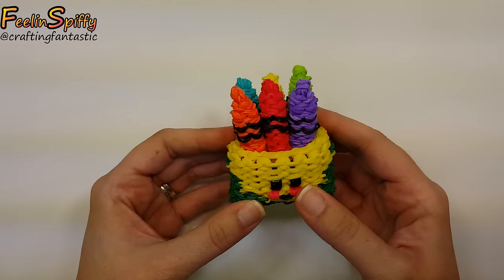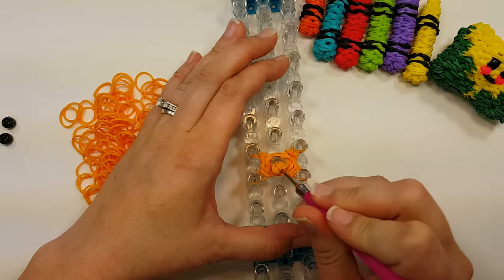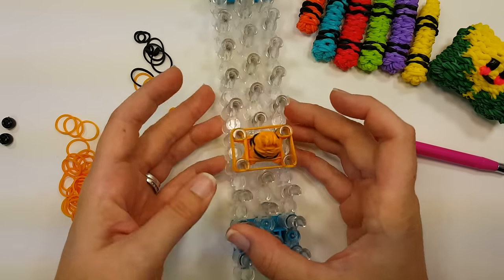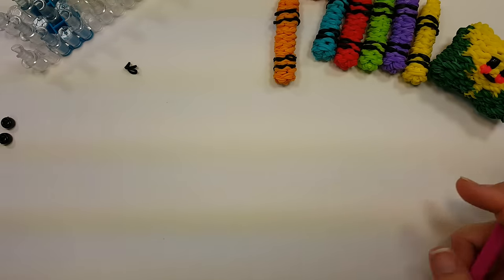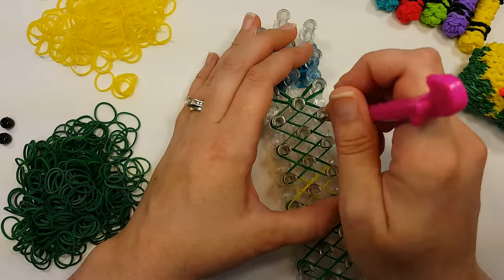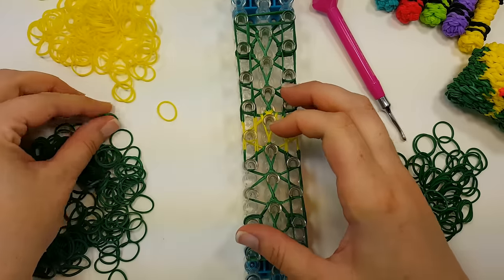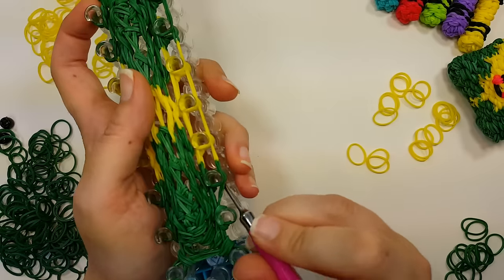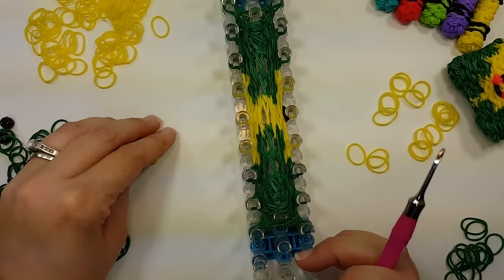Happy Box of Crayons Tutorial by feelinspiffy (Rainbow Loom)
Here is the super adorable Happy Box of Crayons! The crayons are removable! Too awesome!

I did not put the happy face on the crayons, but I do tell you where you need to put them on if you wanted to do that. (I just figured they would be hiding in the box anyways.)

Band Requirements:

Each Crayon:

Color: 104
Stripe: 16

Box:

Green: 212
Yellow: 230
Cheeks: 2
Eyes: 4 or 9mm pony beads
Mouth: 1